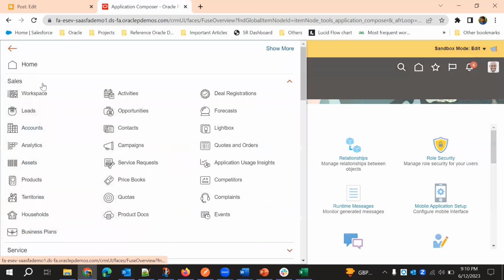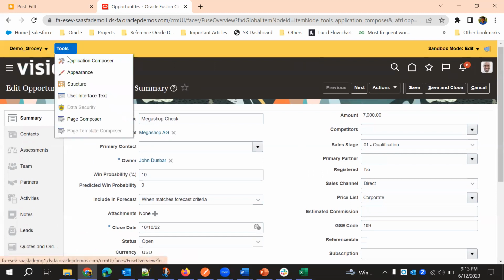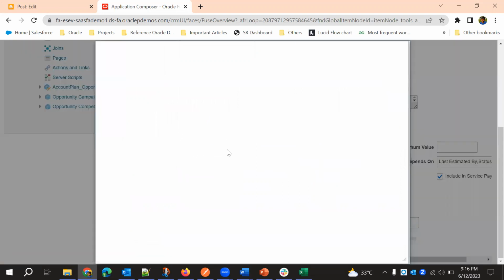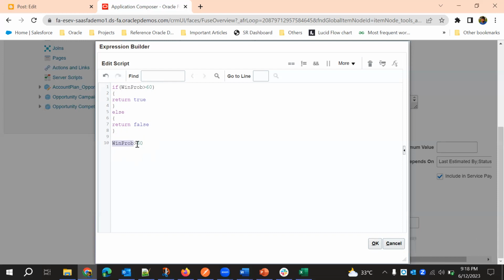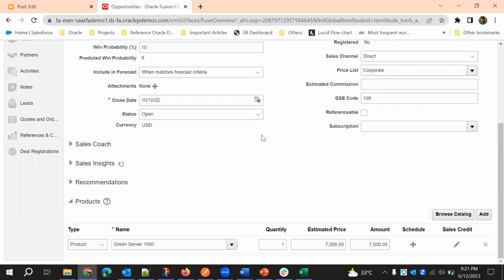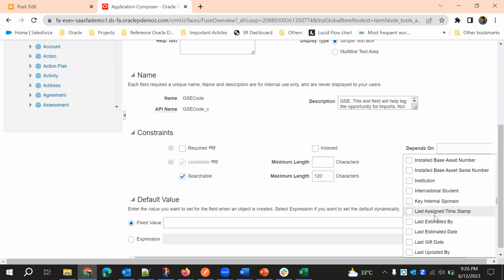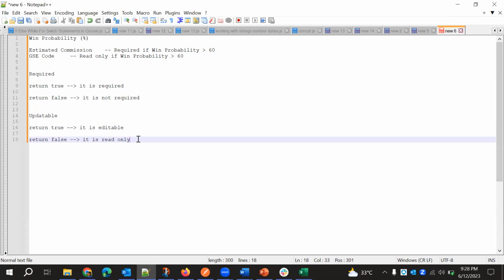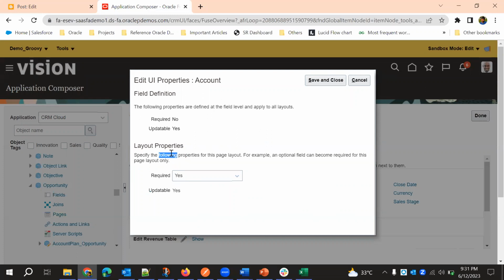06 - Field Expressions and Page Expressions in Oracle Fusion Cloud | Groovy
This video explains Field Expressions and Page Expressions in Oracle Fusion Cloud.

Notes:
Win Probability:
Estimated Commission -- Required if Win Probability greater than 60
GSE Code  -- Read only if Win Probability greater than 60

Required
return true -- it is required
return false -- it is not required

Updatable
return true -- it is editable
return false -- it is read-only